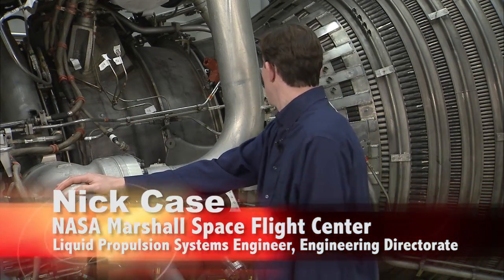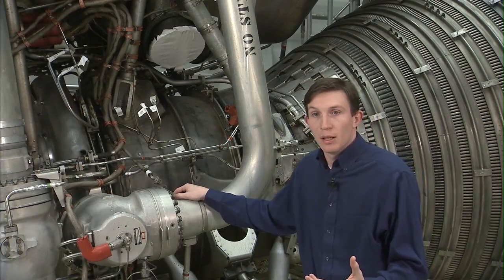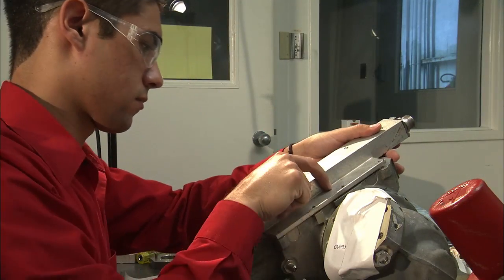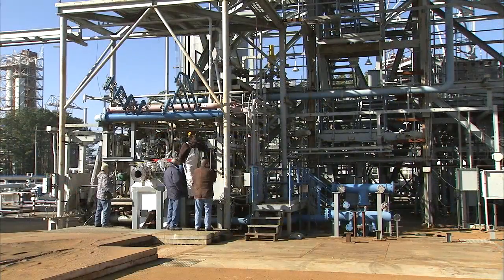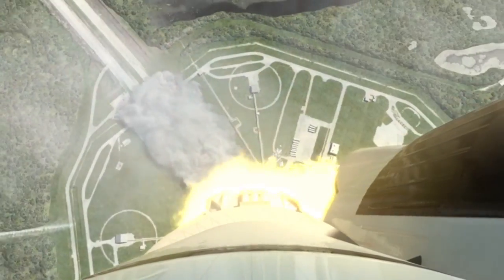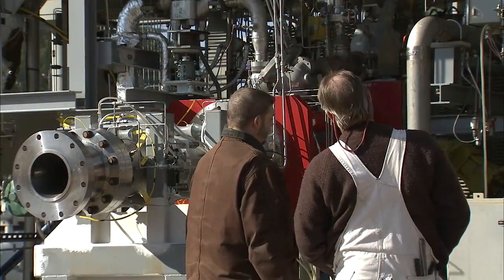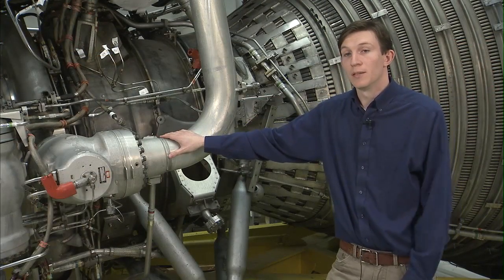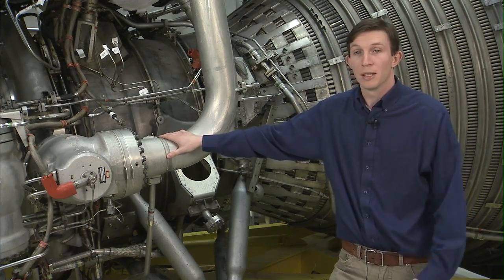Saturn V F-1 Engine Gas Generator Testing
Engineers resurrected an Apollo-era gas generator from a Saturn V F-1 engine and put it back in the test stand at NASA's Marshall Space Flight Center in Huntsville, Ala. See how they did it and how this effort is helping to jumpstart the development of the evolved Space Launch System- -- a rocket being designed to send humans even farther than the moon. (NASA/MSFC)